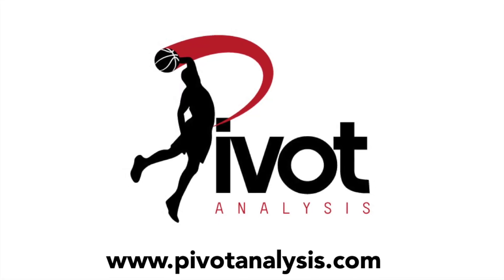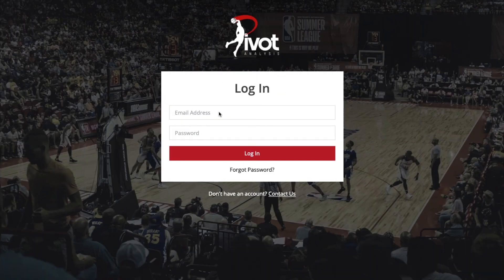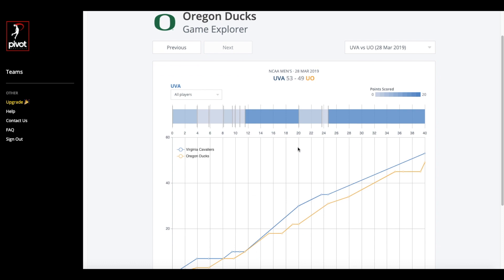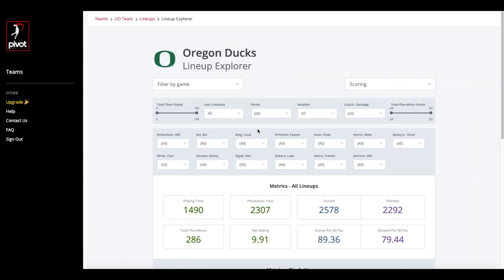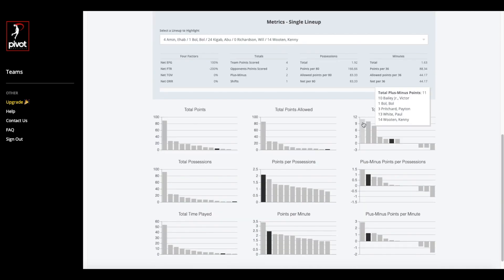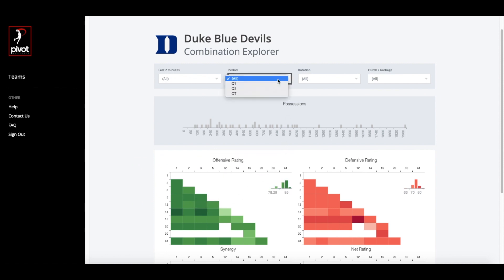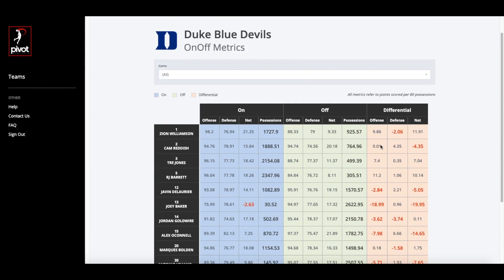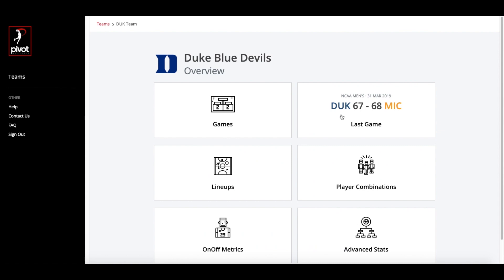Pivot Analysis - Product Introduction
Check out Pivot's new basketball analytics toolkit.